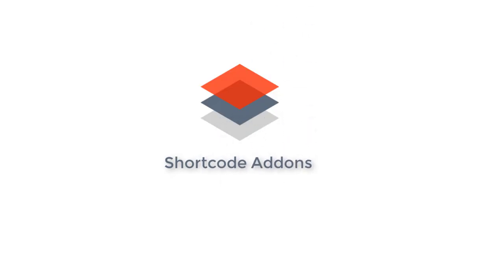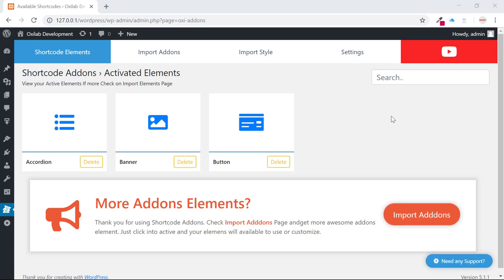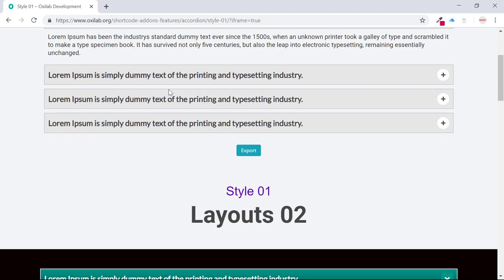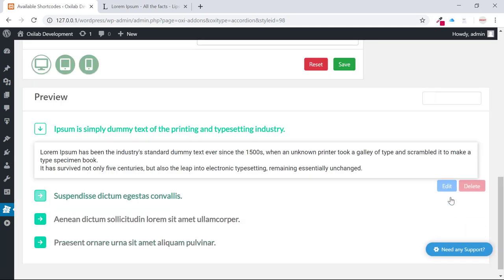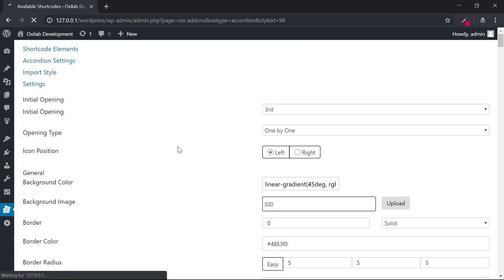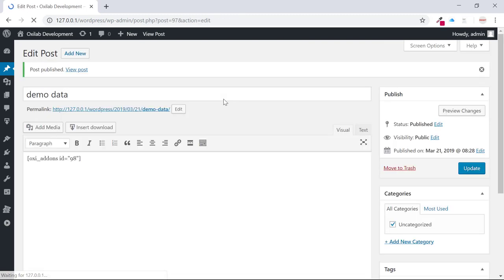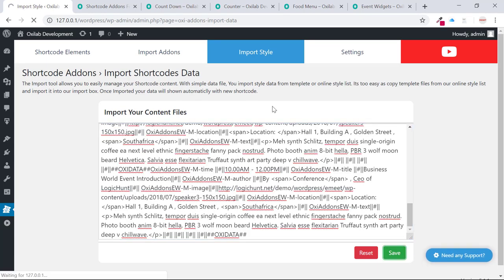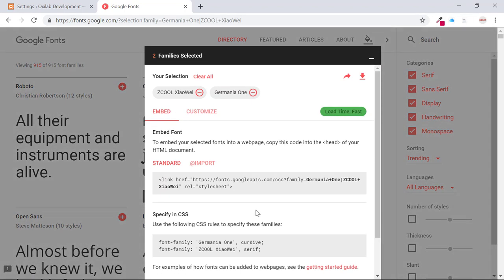Shortcode Addons - Best Visual Composer, Divi, Beaver Builder Elementor Addons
Shortcode Addons is an amazing set of beautiful and useful elements with Visual Composer, Divi, Beaver Builder and Elementor Extension.

But no matter how good these page builders are, it is not possible to find everything on the same plate. It is a bit too much to ask from any page builder or theme to be as perfect as your imagination. For example, you might want a specific type of price table that would be convenient for your e-commerce store.

You can’t blame the page builders or themes if they don’t have something according to your unique needs. This is where Shortcode Addons will be a great helping hand. With more than 50+ widget options, this is everything you would ever need!